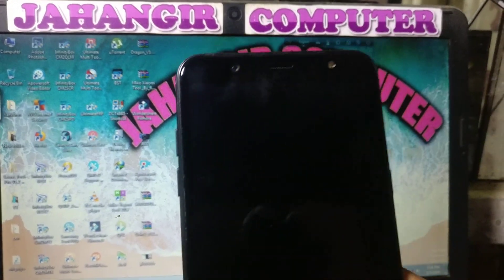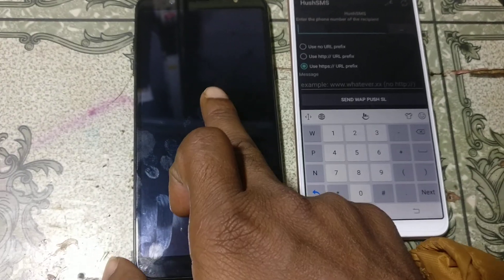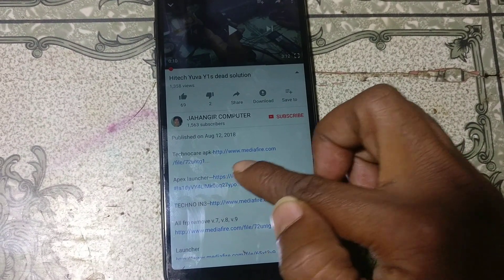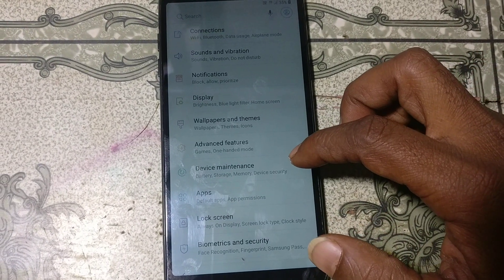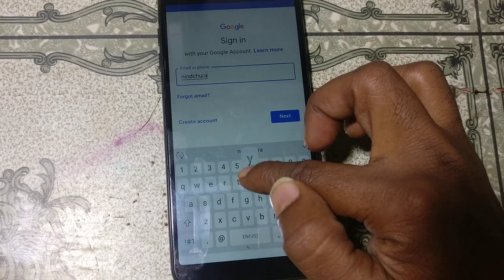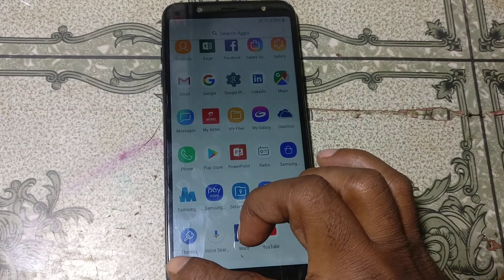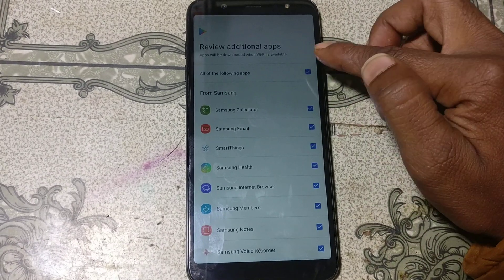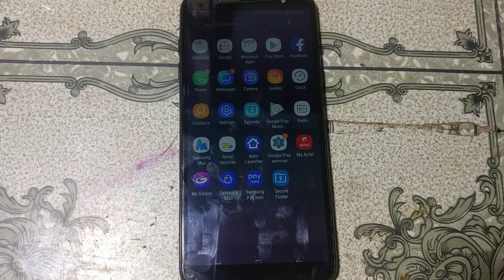Samsung A6 plus frp bypass without pc